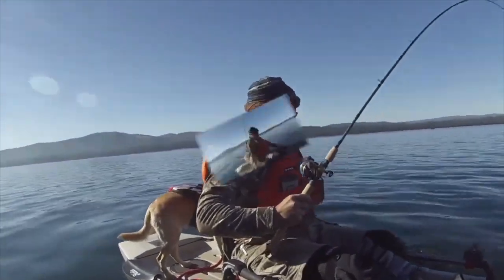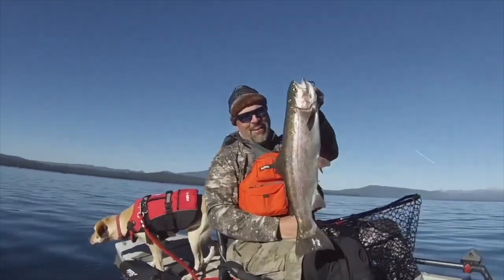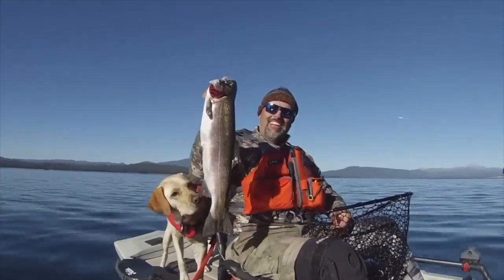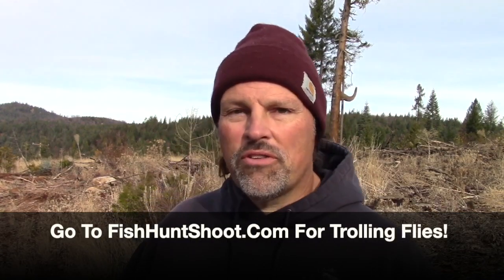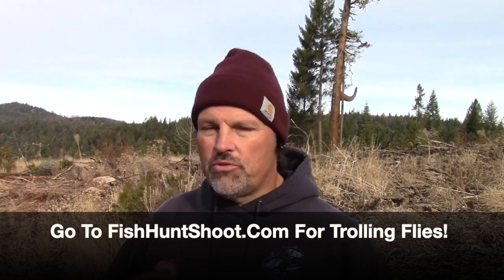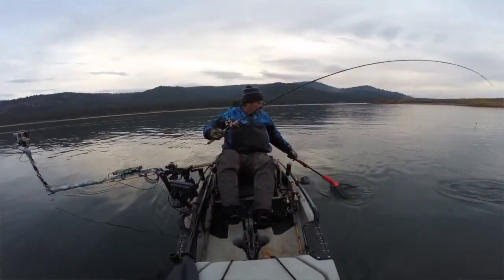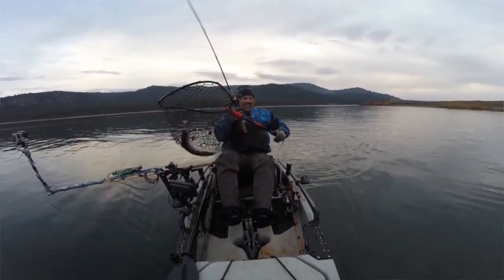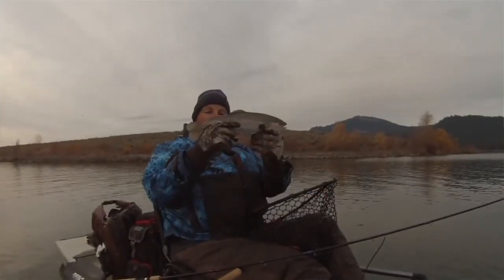How To Rig Trolling Flies For Trout